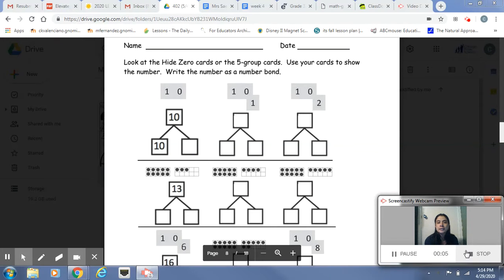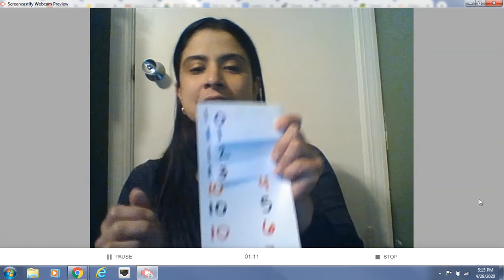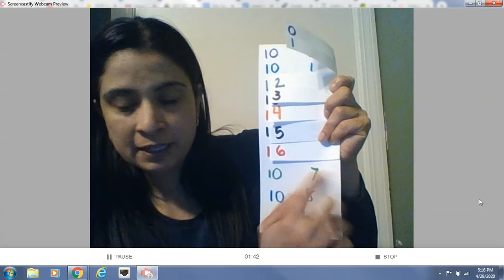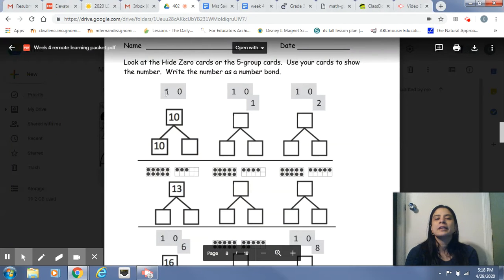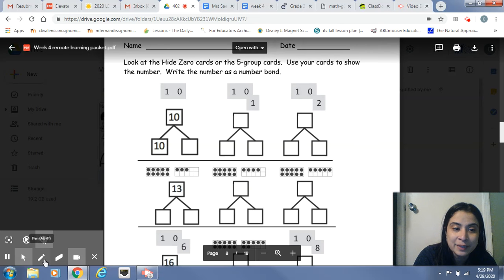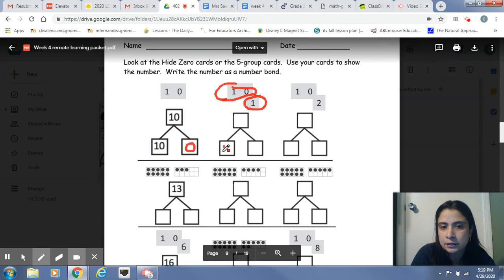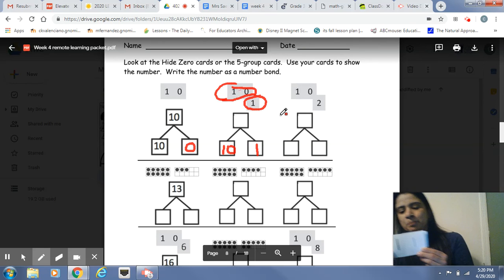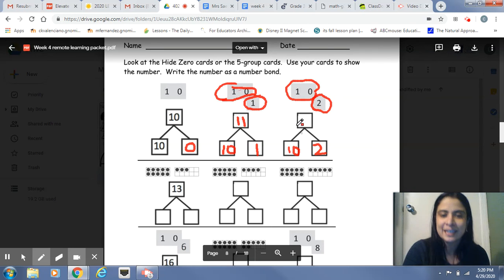Saenz 5 5 20 Math K 402